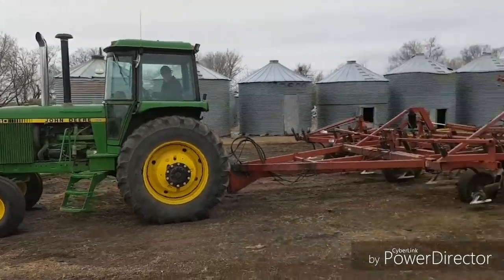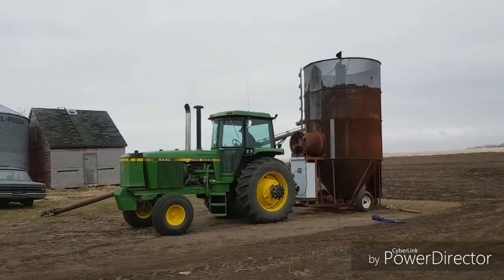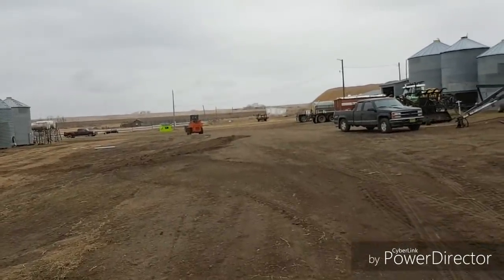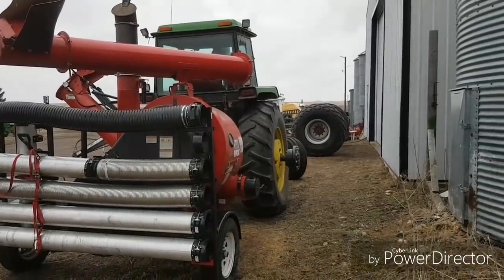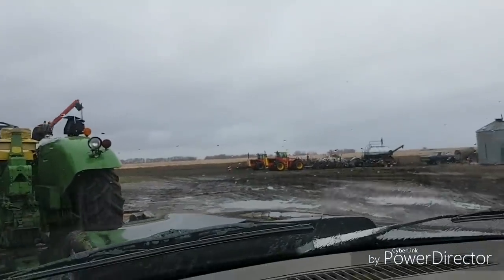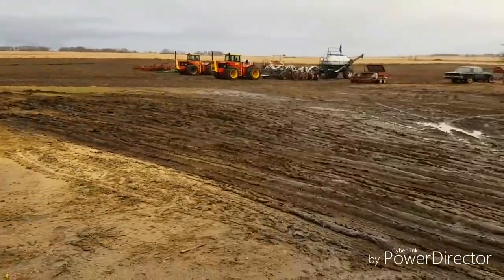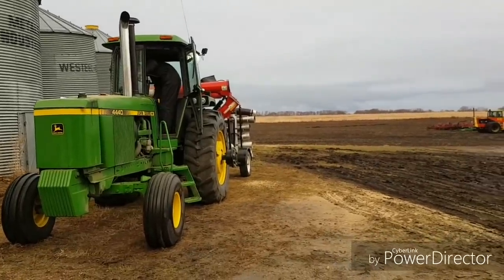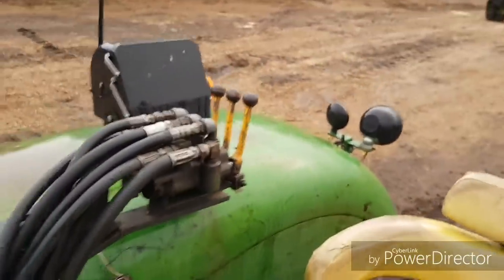4440 pulls 35 foot cultivator and Antoine does magic!!!